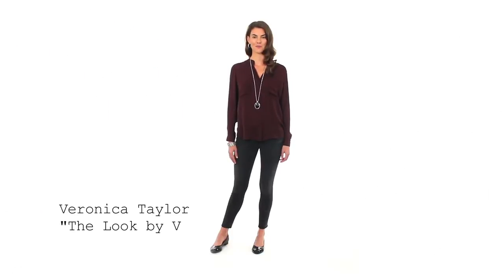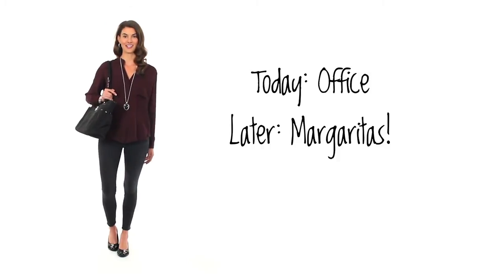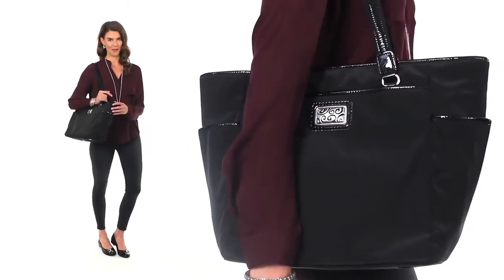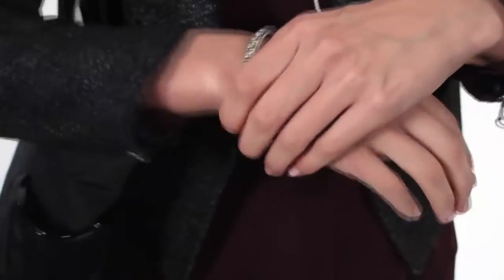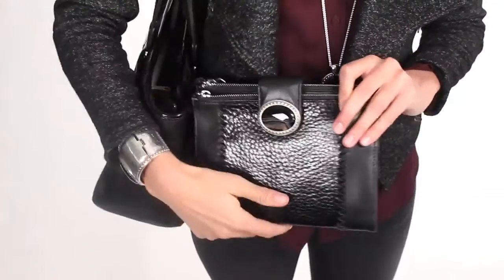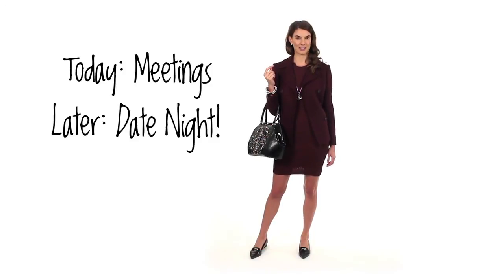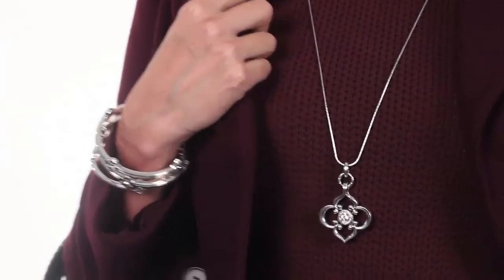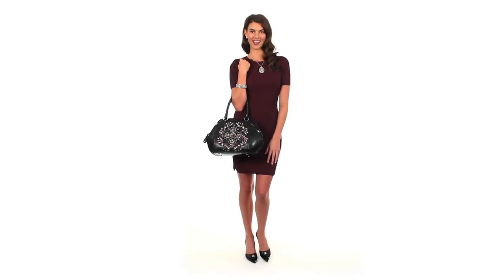How to Accessorize from Day to Night | Brighton Collectibles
How to Accessorize from Day to Night

Some days you don't have time to rush home to get ready for the evening, but by preparing in advance and packing a few extra accessories, I can easily change up my look!

Fashion blogger, Brighton Collectibles model, and fashion enthusiast, Veronica Taylor shows you some tips to take you from desk to dinner.

For more helpful tips on how to accessorize your look for any occasion, please visit us anywhere that Brighton is sold